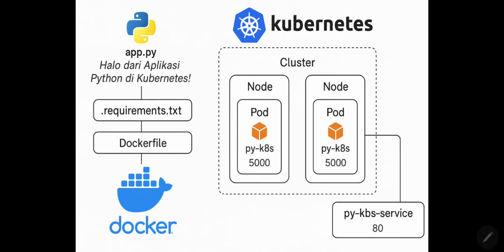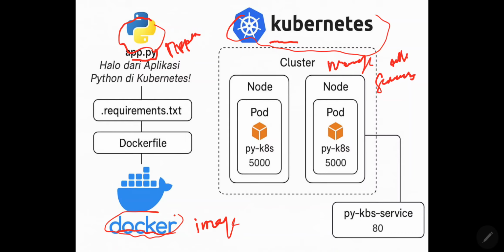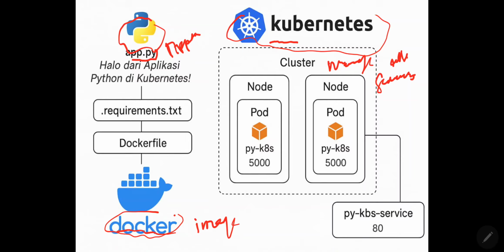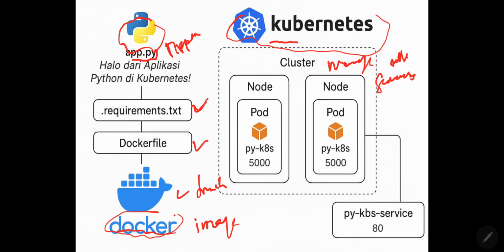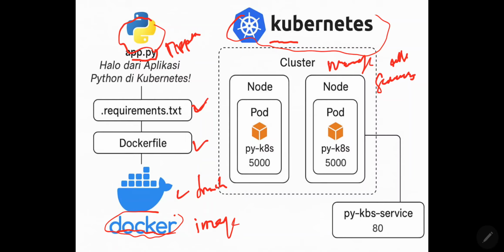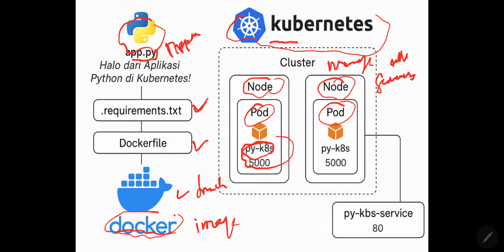Deploying a Python Application on Kubernetes Using Docker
Containerize the Application
Package your Python application into a Docker container by writing a Dockerfile, building the Docker image, and pushing it to a container registry like Docker Hub or AWS ECR.

Prepare Kubernetes Manifests
Create YAML files to define the desired state of your application, including a Deployment to manage application pods and a Service to expose the application to the network.

Deploy to Kubernetes
Use kubectl commands to apply the manifests to your Kubernetes cluster, which schedules your containerized application to run on the nodes.

Expose the Application
If needed, configure the service type (e.g., LoadBalancer, NodePort) to make your application accessible externally.

Monitor and Scale
Use Kubernetes tools to monitor application status, view logs, and scale your app as needed by modifying the number of replicas.